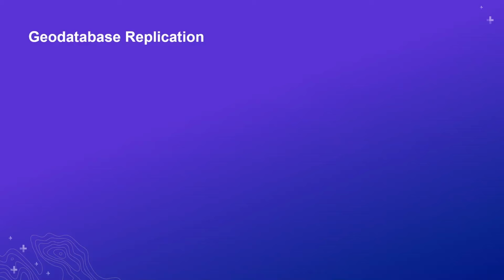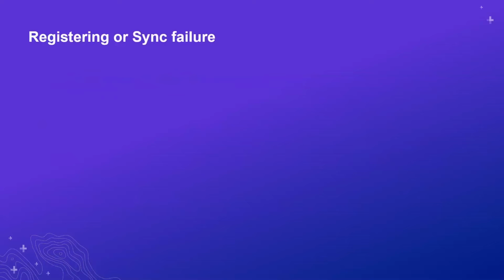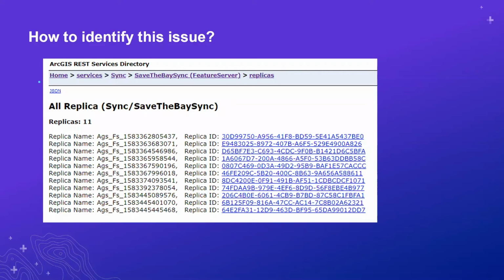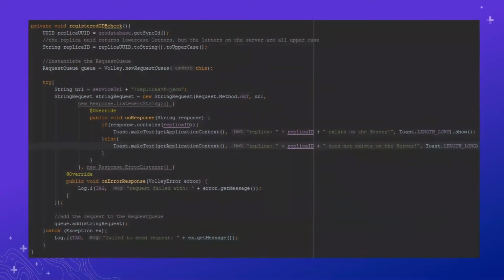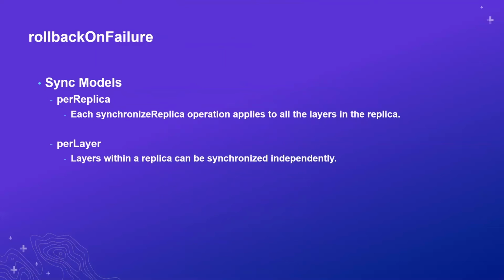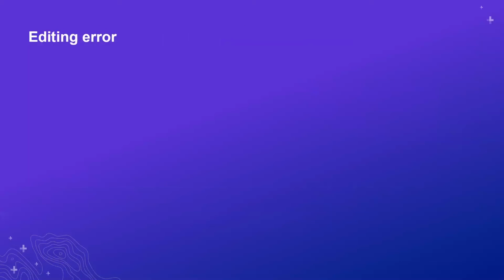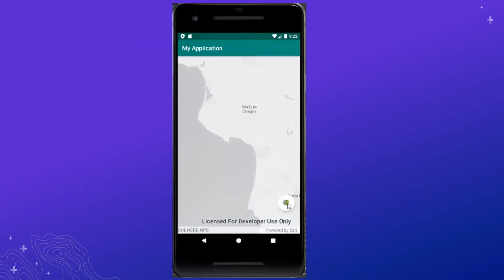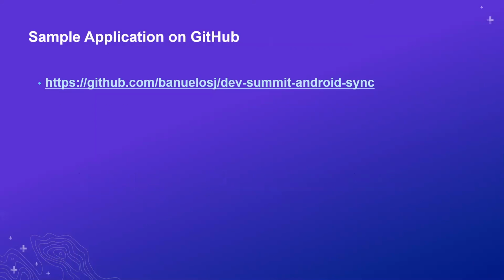Offline Troubleshooting Scenarios with the ArcGIS Android Runtime SDK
This presentation will demonstrate techniques used when troubleshooting synchronization issues with the Android Runtime SDK.